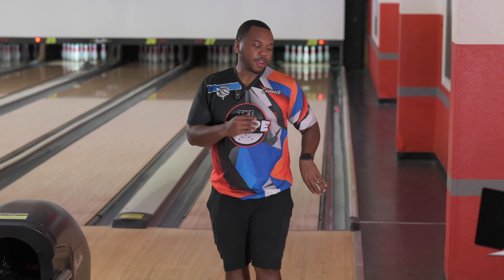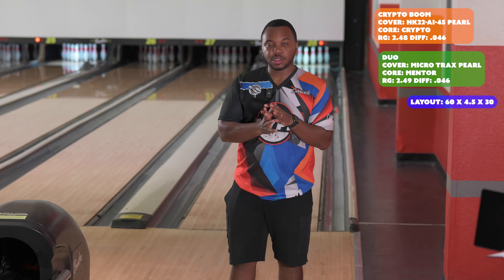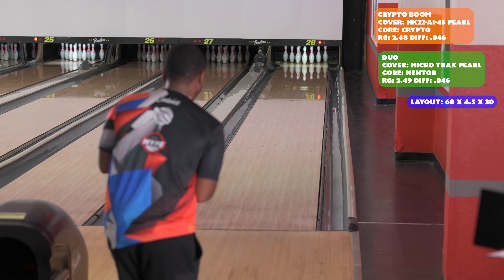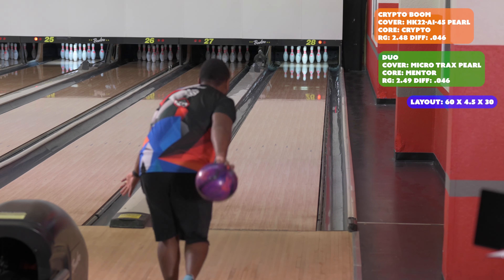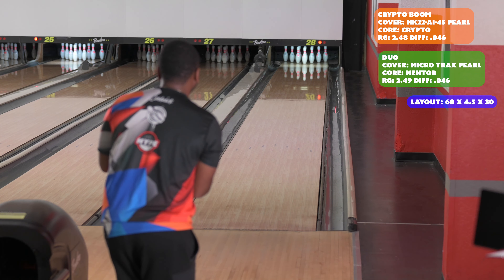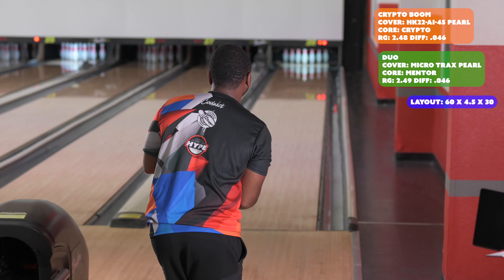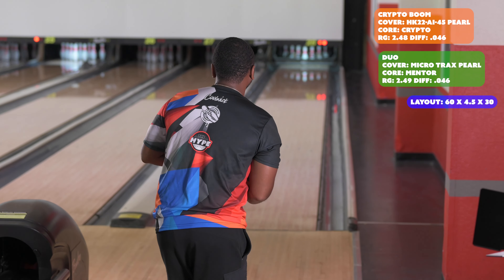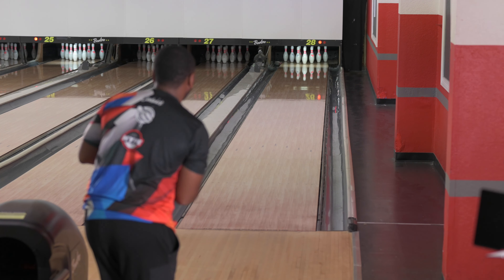Roto Grip Duo Vs Radical Crypto Boom | Sport Pattern | The Hype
Two of the strongest Symmetric Pearls on the Market. If you haven't seen these two ball in person yet, here you go!